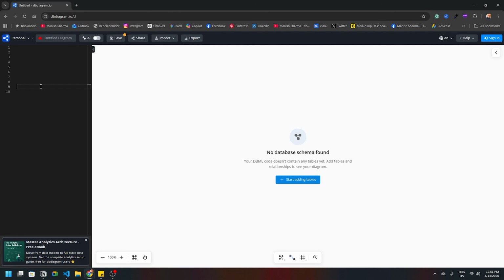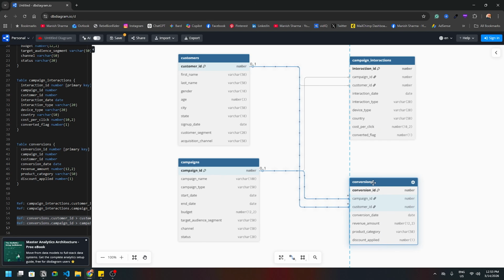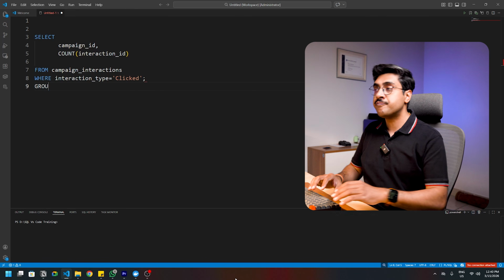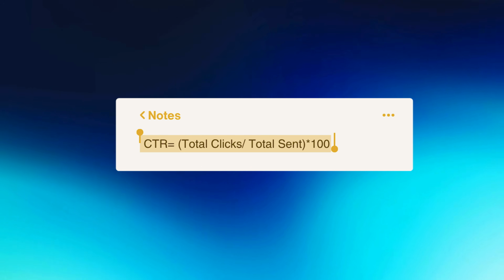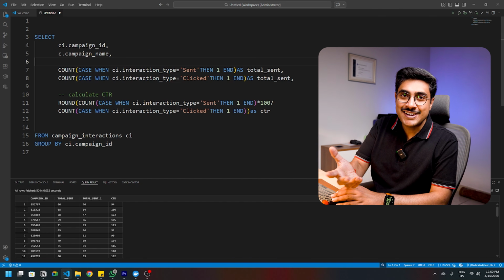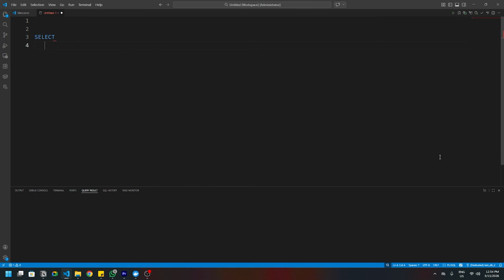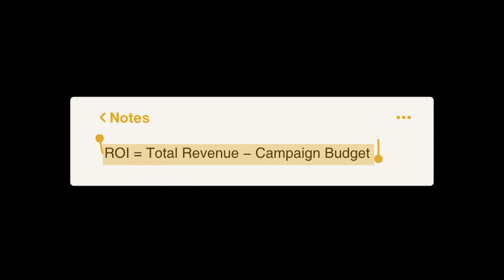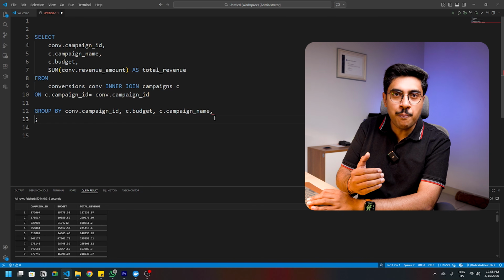Marketing Campaign Analysis | ULTIMATE SQL Projects for Data Analyst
In this video, we dive into a real-world data analysis project, walking through the database schema and explaining how to effectively query data. We demonstrate how to rank marketing campaigns by revenue, providing practical insights into data model applications. This content is crucial for those looking to improve their sql skills and understand real-world data analysis.

►►►Camera Gears

►►►Books I refer to
Performance Tuning
1z0-071 Exam